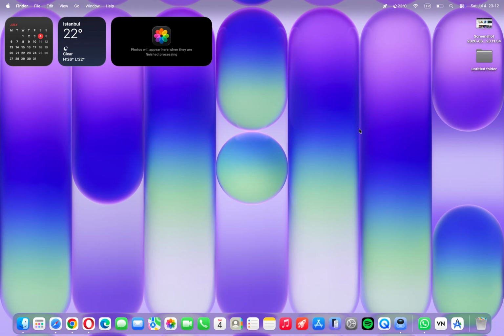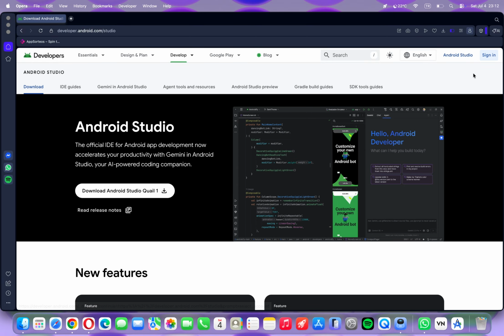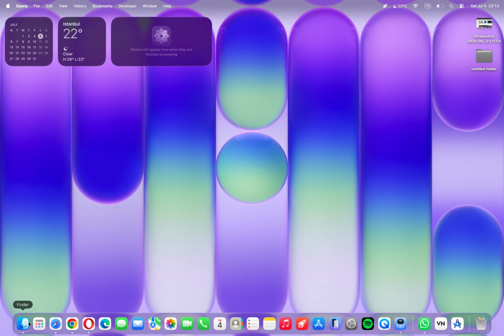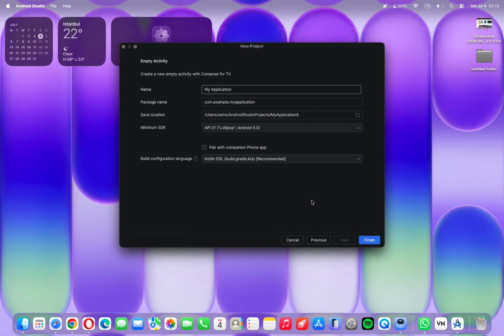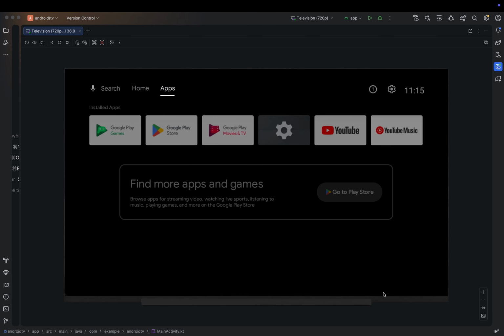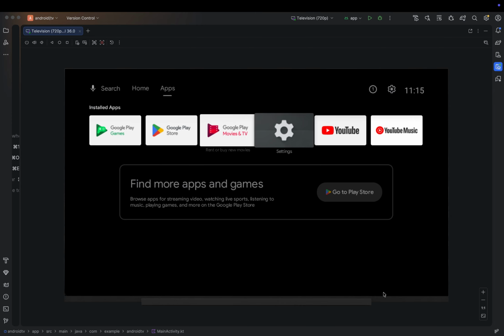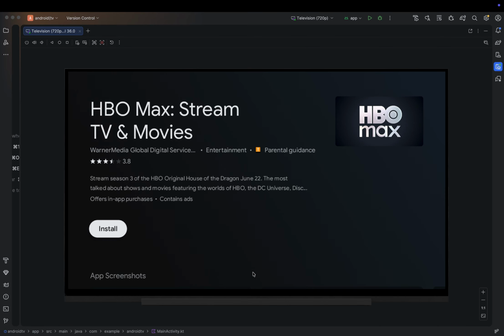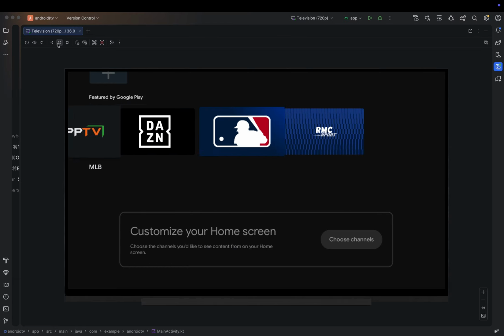I Installed Android TV on a MacBook... and it’s AMAZING!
Learn how to emulate Android TV on your MacBook using Android Studio. This guide shows you the exact setup process for your Mac.

Setting up an Android Studio tutorial environment allows you to test apps and games directly on your computer. If you want to emulate Android TV, you need to configure specific settings within the software to mimic the television interface properly. This walkthrough covers the initial download and the configuration steps required to get the environment running.

Once the setup is complete, you will learn how to sign in to your Google account within the emulator. This access allows you to download apps and games just like you would on a physical device. Following this Android Studio MacBook guide ensures you have a functional Android TV setup for your testing or entertainment needs.